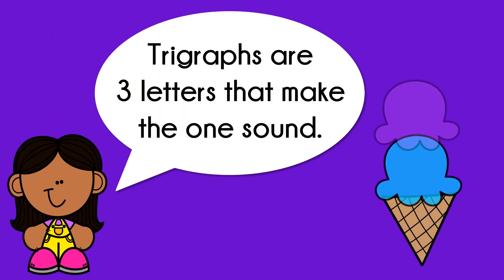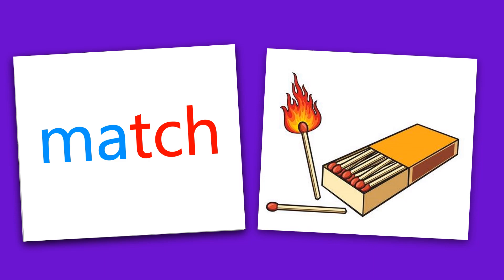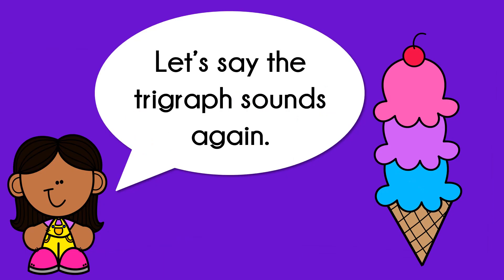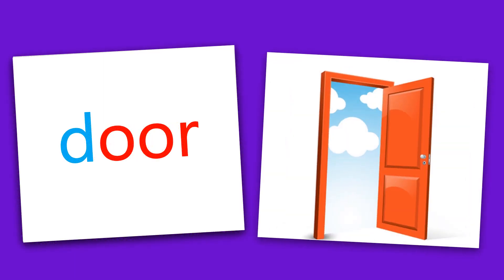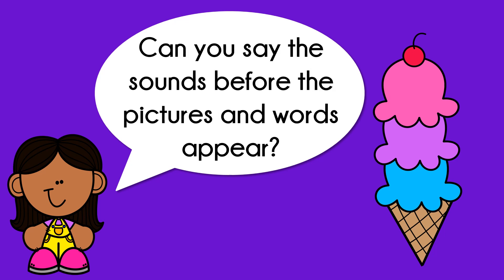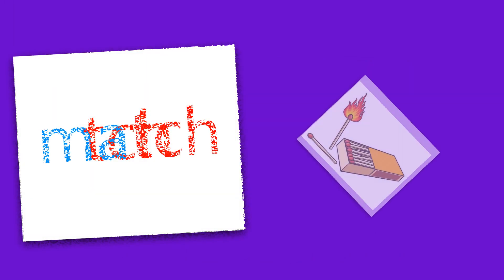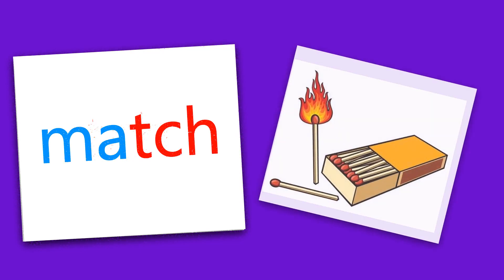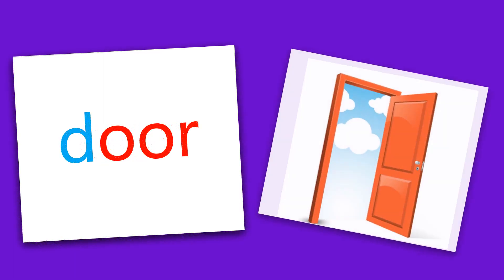Part 11 - Trigraph Sounds (tch, oor, gue, our)